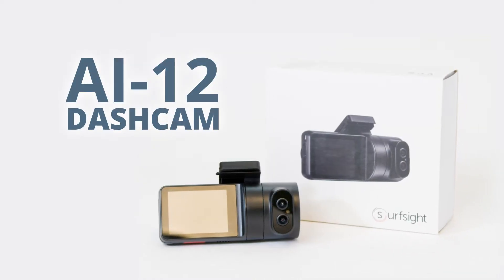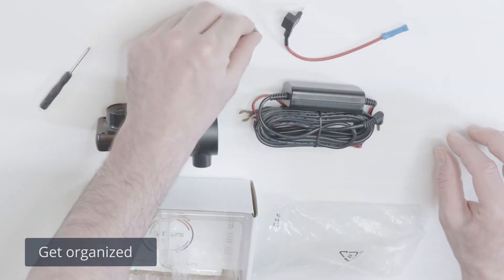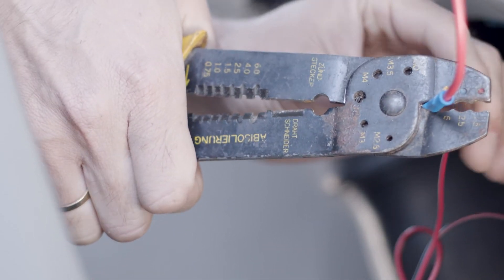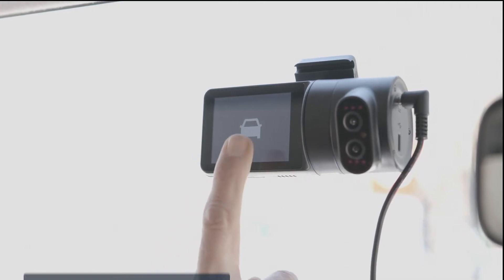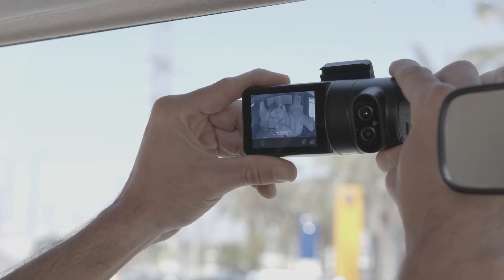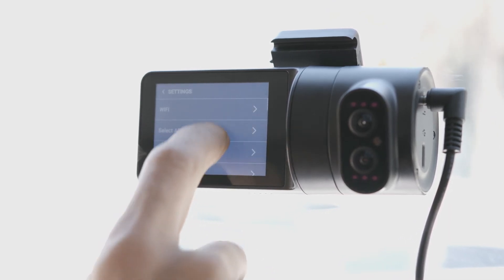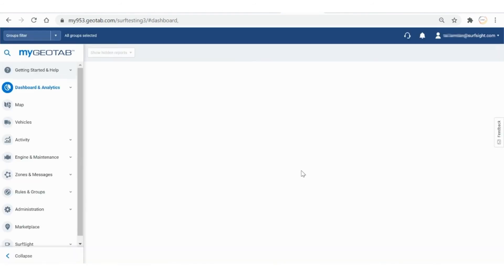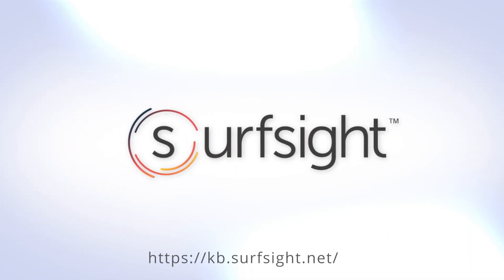Surfsight Installation Video (Geotab)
If you are a Geotab reseller, follow along our new installation video to learn how to properly set up the Surfsight AI-12 . More information can be found on our Knowledge Base